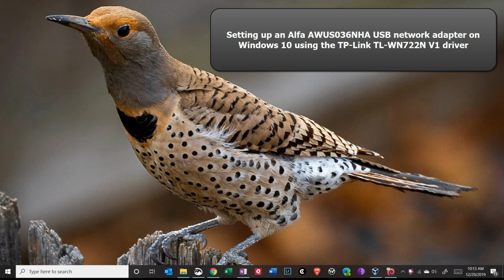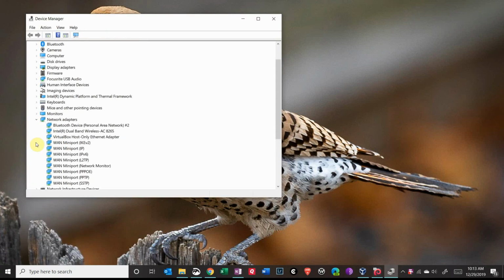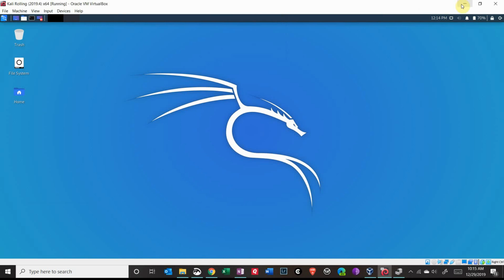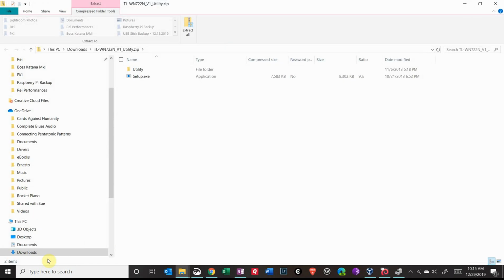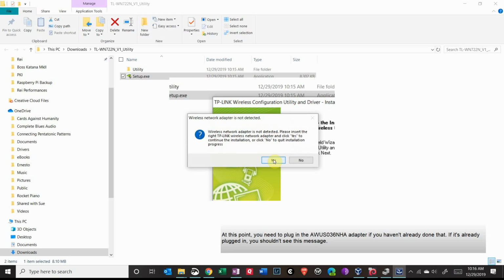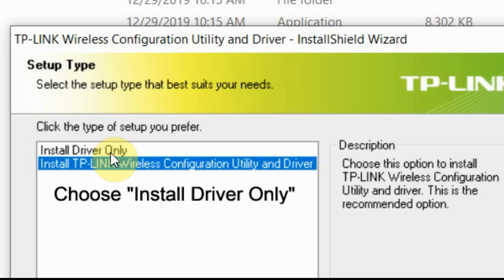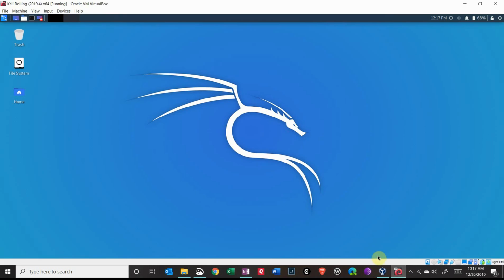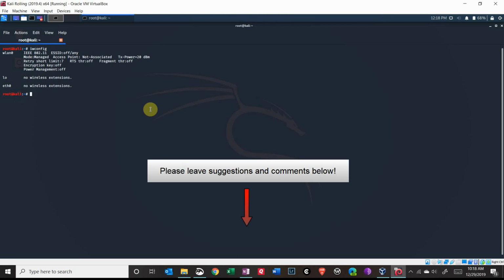Installing an Alfa AWUS036NHA USB Network Adapter on Windows 10 using a TP-Link driver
Walks through installing an Alfa AWUS036NHA USB network adapter on Windows 10 using a 3rd Party (TP-Link) driver. This seems to be a much more stable way to run the Alfa card, particularly when using with Kali Linux running in a VM.

Or, if you prefer to download from the TP-Link download page you can find that here: